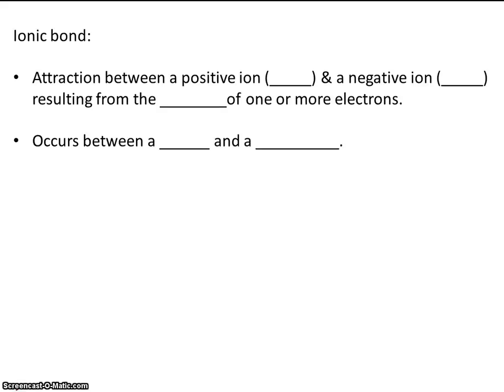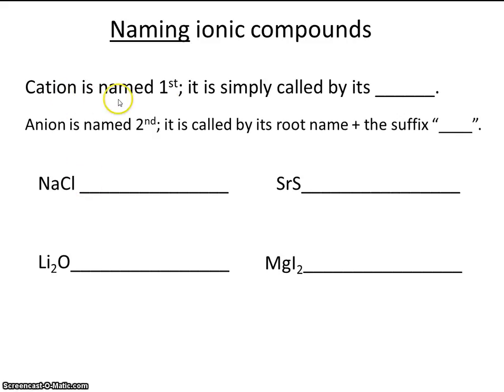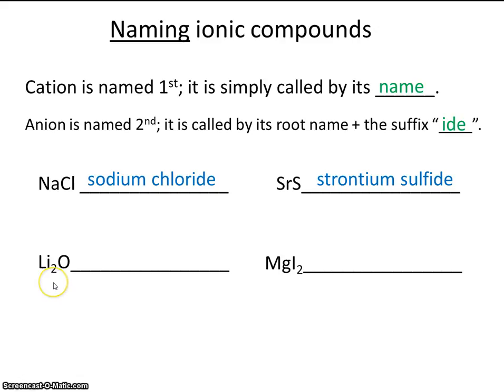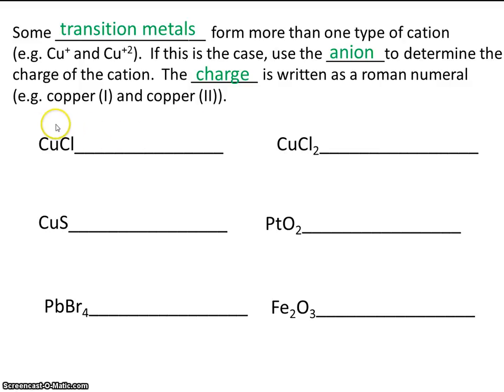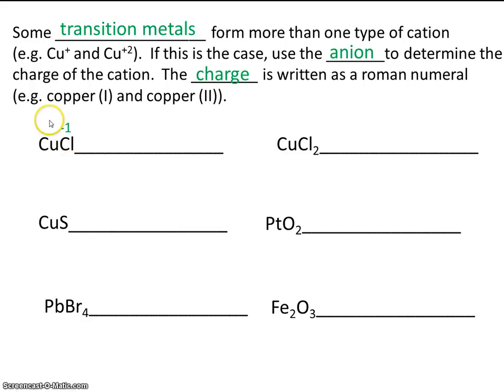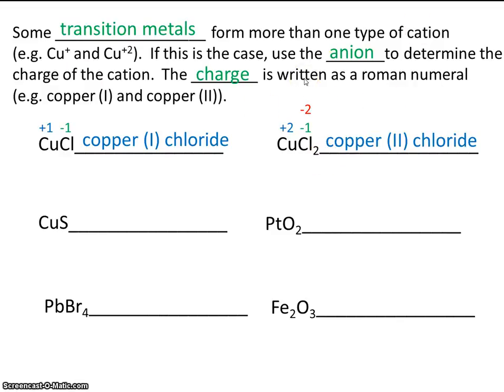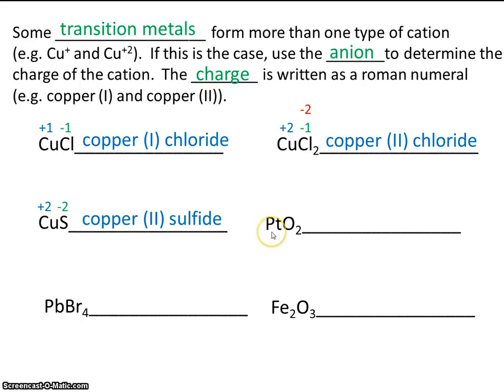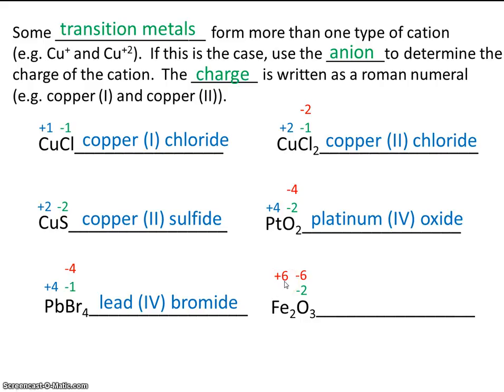Nomenclature Notes Naming Ionic Compounds